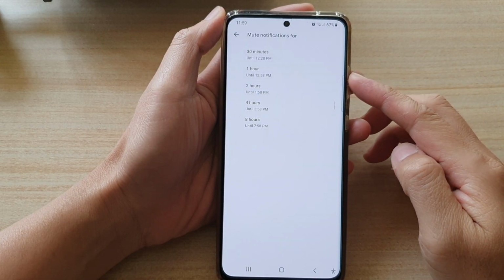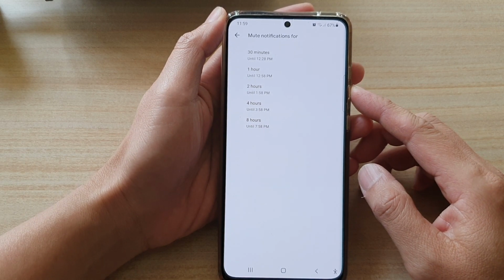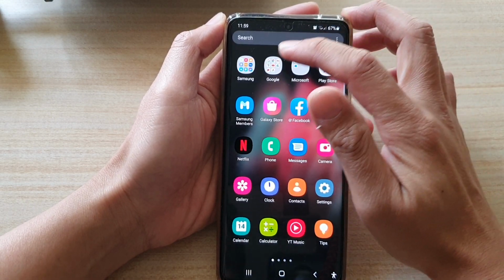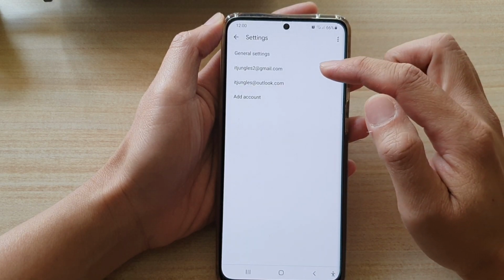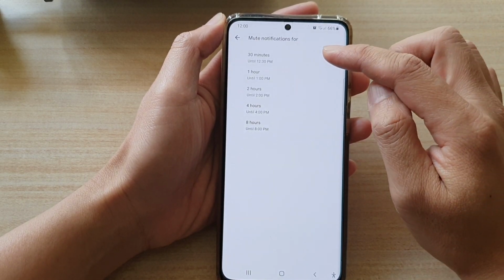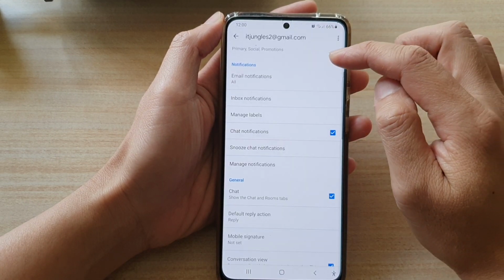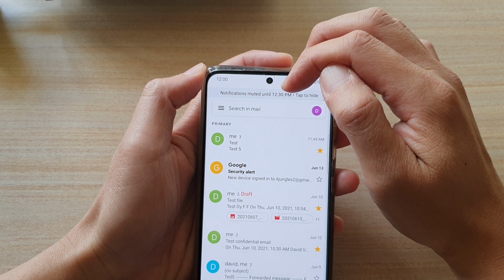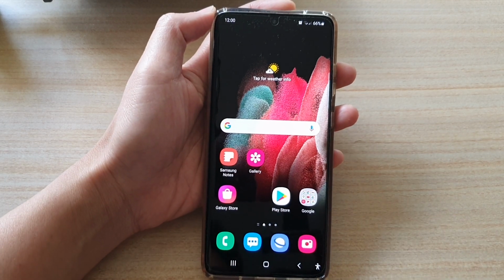Galaxy S21/Ultra/Plus: How to Set Gmail Mute Notifications for a Set Period of Time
Learn how you can set the Gmail mute notifications for a set period of time on the Galaxy S21/Ultra/Plus.